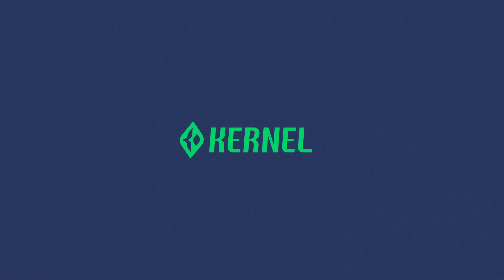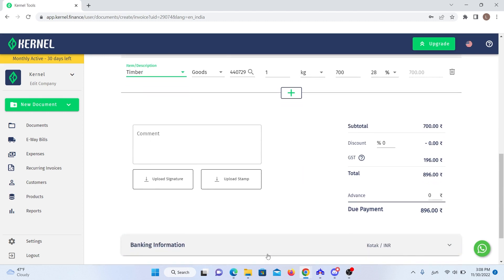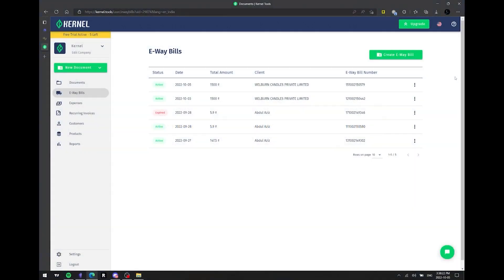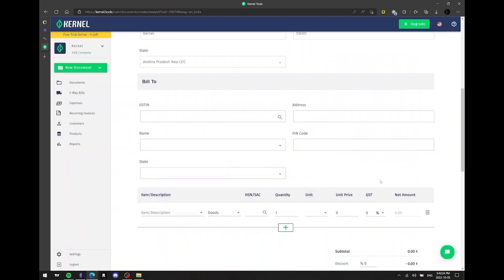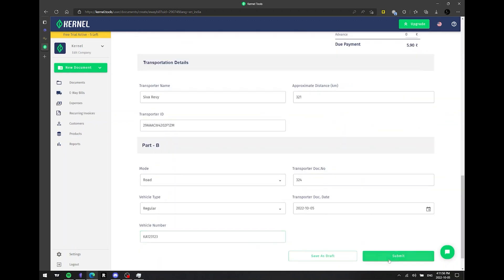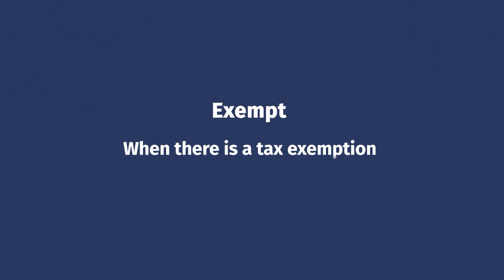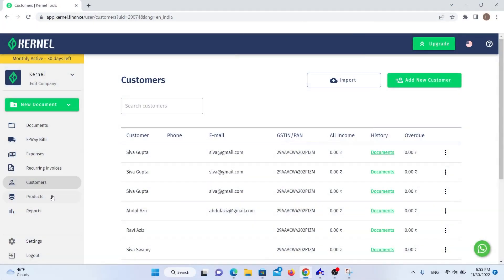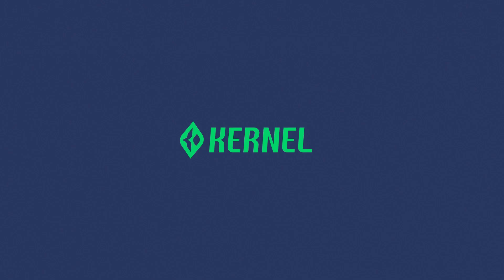Comprehensive Kernel Billing Software Demo | English Version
Get a better understanding of Kernel product software with this video.

1 00:00 Sign Up
2 00:39 How To Create a Sales Document
3 02:38 Documents
4 03:22 How To Generate E-way Bill Through Kernel?
5 07:07 Expenses
6 09:13 Recurring Invoices
7 09:45 How to Add Customers?
8 10:26 How to Add Products?
8 10:45 Reports
9 11:20 Settings